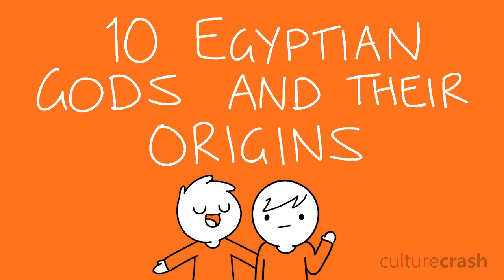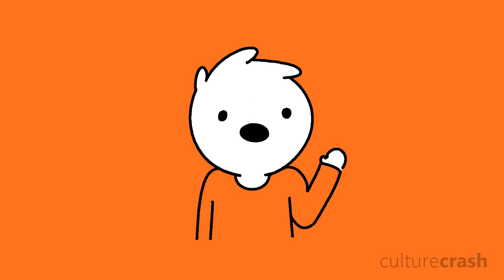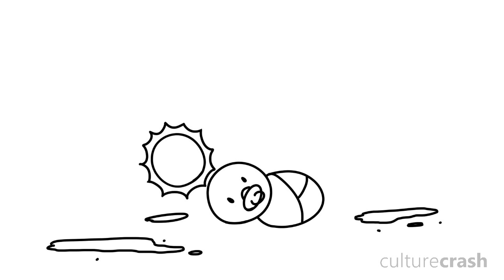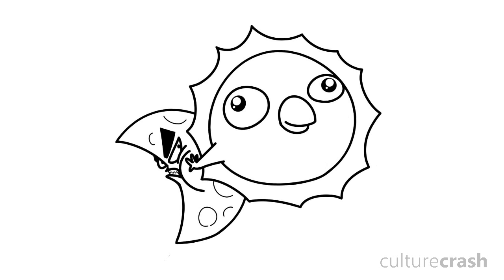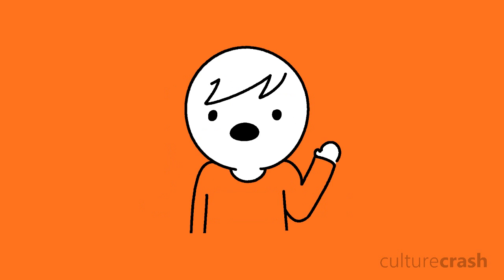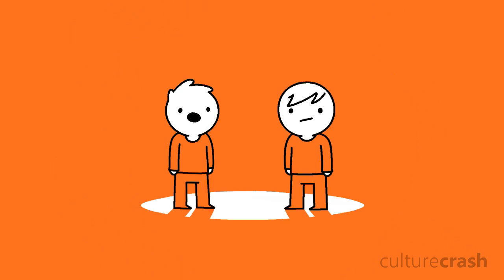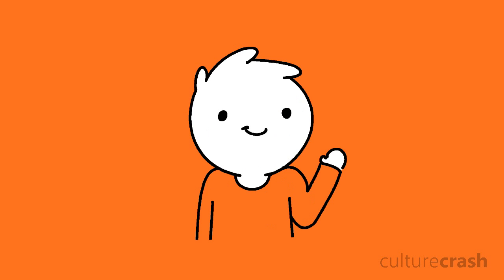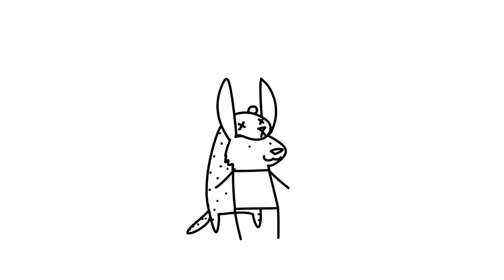10 Egyptian Gods and Their Origins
WHO IS WHO?!
"CultureCrash" channel = Braydoi (Braydon W.)
"interestedguy" channel = Voice of Culture (Mark Rowland)
"Viewtiful Valentine" channel = Voice of Crash (Valentine Stokes)

Mark:
Rode NT1A Condenser Microphone
ART USB Dual Preamp

Valentine:
RODE NT2A Condenser Microphone
Golden Age 73 MK3 Preamp
Focusrite Scarlett Solo Interface

Braydon:
Wacom Cintiq 24HD Tablet
Wacom MobileStudio Pro 13 Tablet
Paint Tool SAI
Sony Vegas Pro 14

Kurogane556
Dina B
Evan Wachholz
MrUltimateTrex